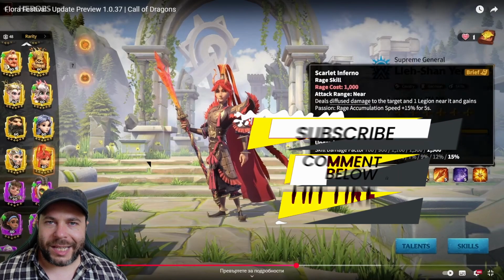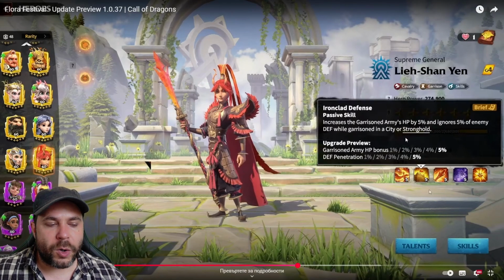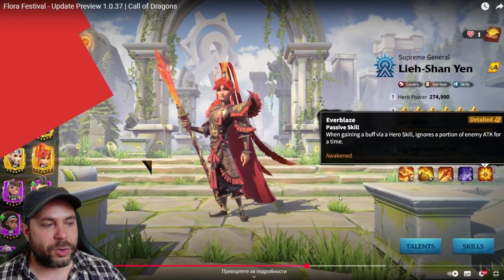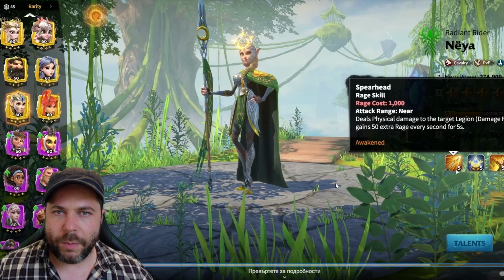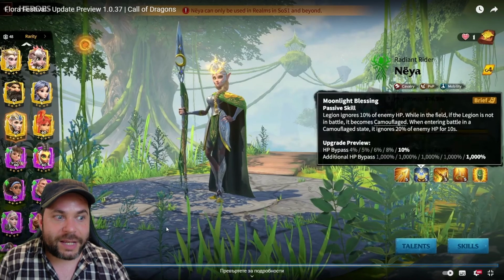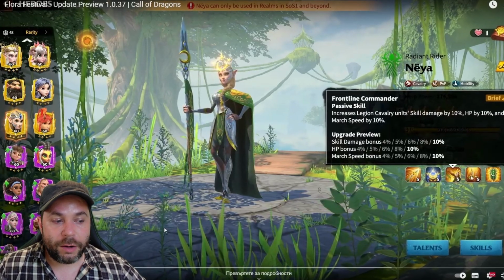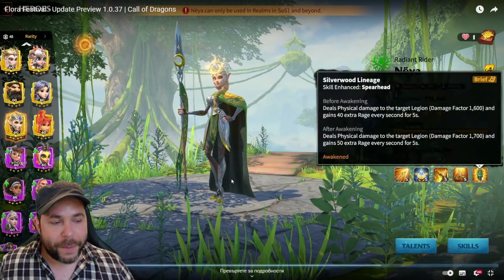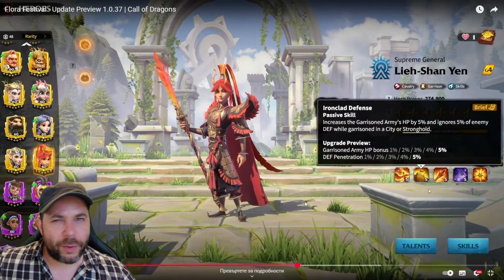New Cavalry Heroes Overview Neya and Lieh-Shan Yen in Call of Dragons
Two powerful cavalry heroes just dropped in Call of Dragons – Neya and Lieh-Shan Yen!
In this video, we’ll do a complete breakdown of their skills, pairings, and strategic use. Whether you’re free-to-play or a competitive grinder, this guide will help you decide who to build, who to lead, and if Lieh-Shan Yen is the new surprise Garrison hero!

✅ What You’ll Learn:
✔️ Lieh-Shan Yen’s complete skill overview and meta role
✔️ Neya’s skill breakdown and her impact on cavalry synergy
✔️ Best pairings for each hero based on role and march style
✔️ Who should be your commander between the two
✔️ Can Lieh-Shan Yen actually defend your city as a Garrison?
✔️ Tons of strategic insight for both open field and KVK play

Who’s your pick as commander – Neya or Lieh-Shan Yen?

🌟 Become a Member to unlock all stream history + get shout-outs in videos!

💬 Comment with your favorite tip
💎 Become a member for more value & early video drops